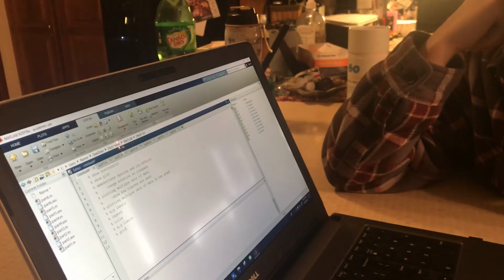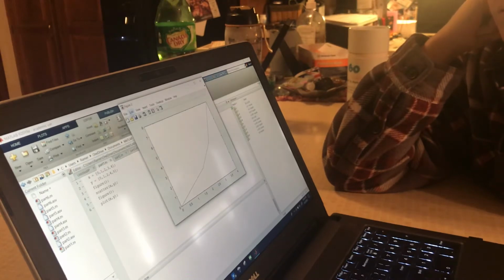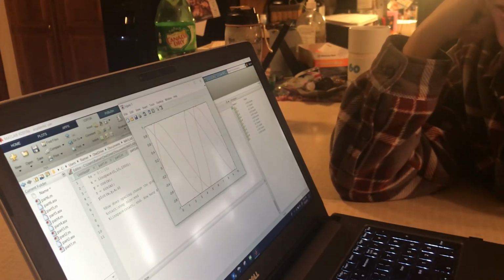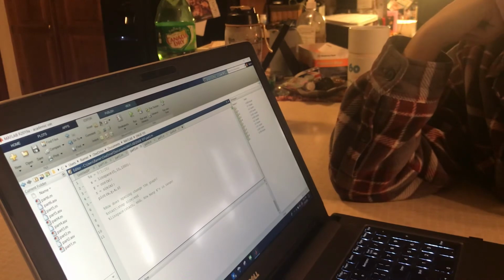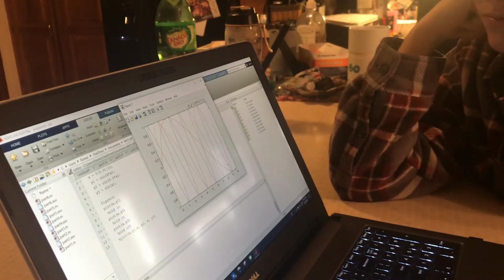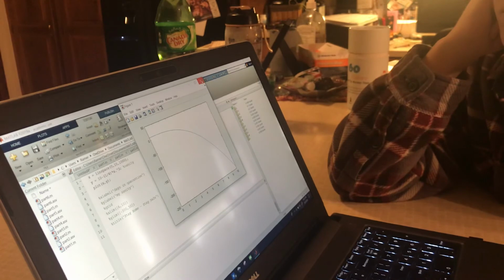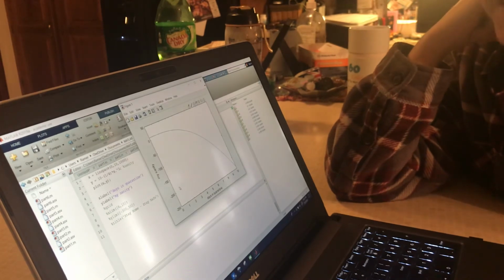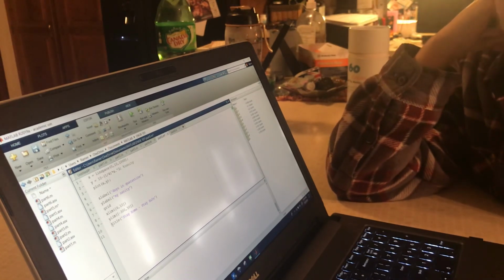Alex Ramer Engr 101 video